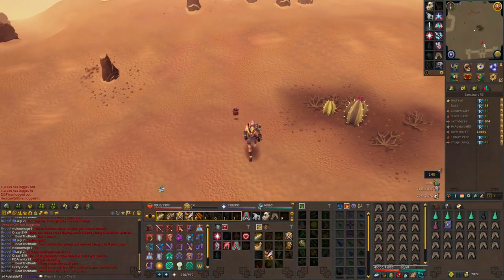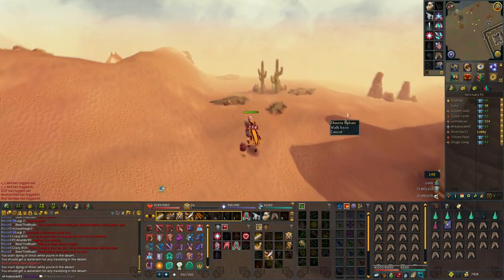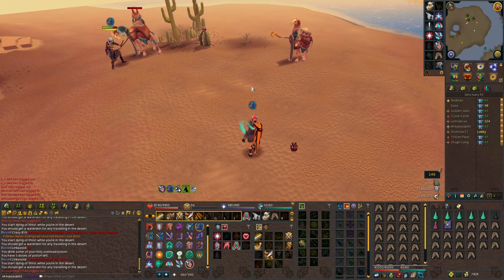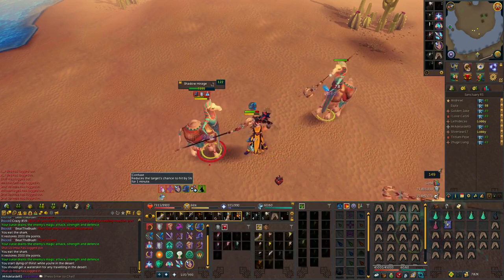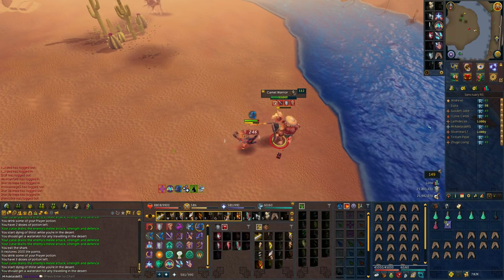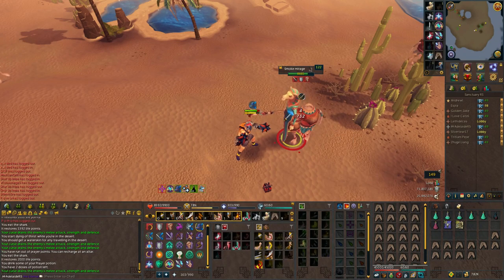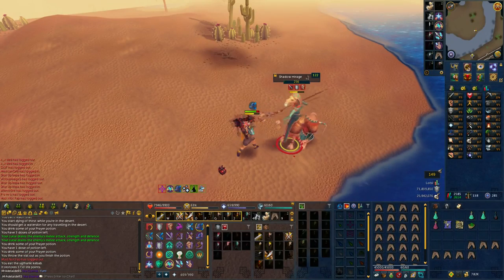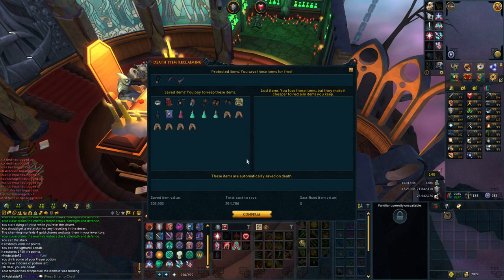Raptor's Challenge - Week 3 - Camel Warriors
Moo

► Join my friends chat - MrAdelaideRS

Where can I give you my hard earned money?: Via the "Support" button on my channel

CPU Cooler: CoolerMaster Hyper 212X CPU Cooler

PSU: Corsair HX-650 V2 80+ Gold Modular Power Supply

Mobo: ASUS z87c Motherboard

Case: NZXT H230 Case White

HDD: Seagate Barracuda 3TB ST3000DM001

7TE250BW